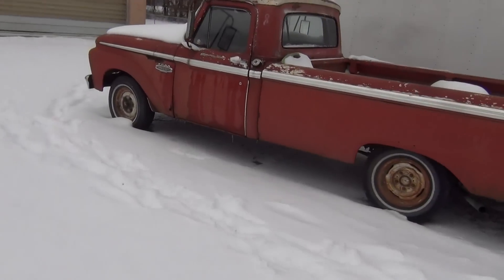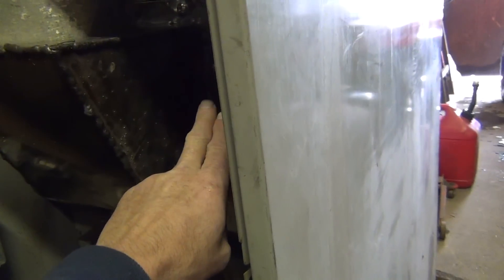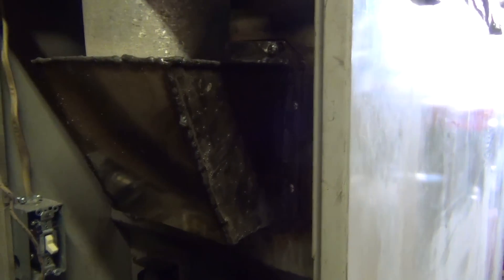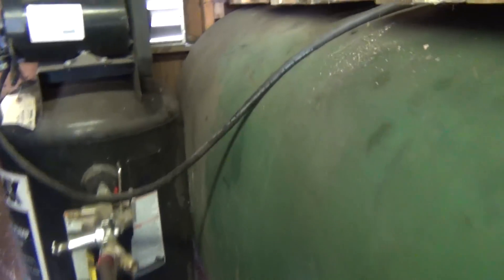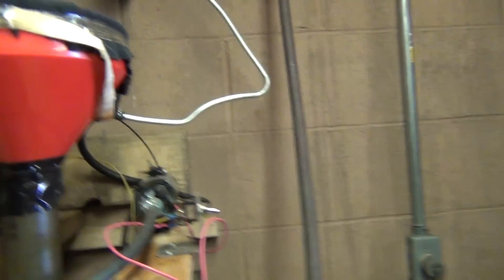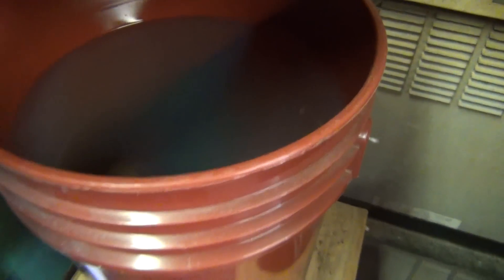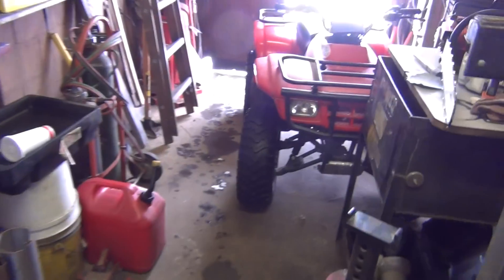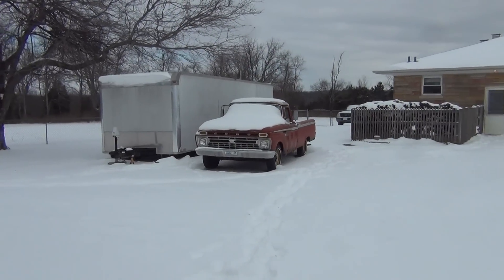Oil furnace that burns waste oil mixed with fuel oil .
How I burn waste oil in my fuel oil furnace.